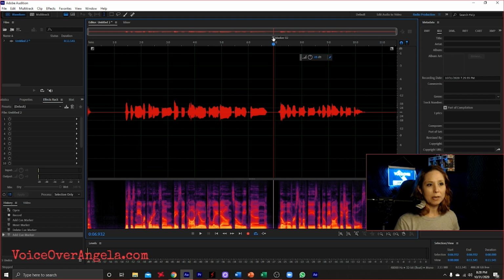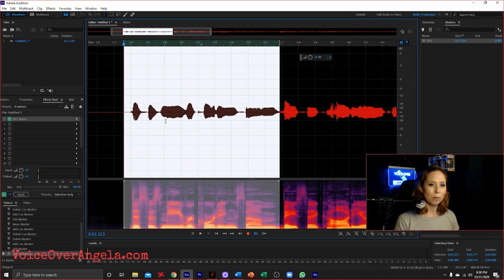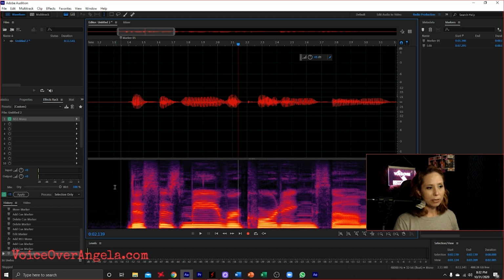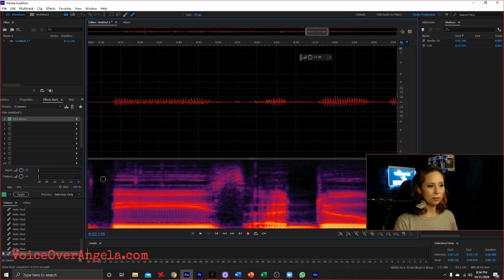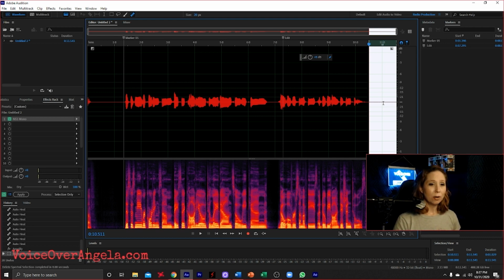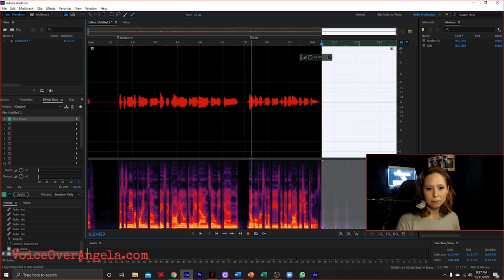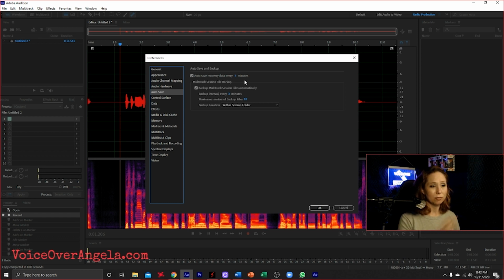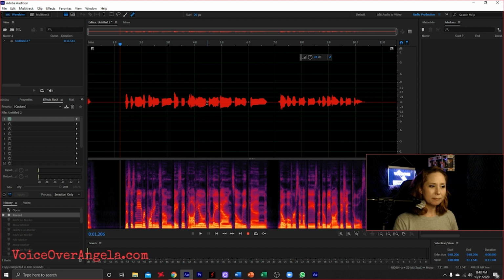Adobe Basics part 2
Hey Guys! I realized I need to add more "Basics" to the Basics of Adobe Audition. There is so much you can do with this!

To learn the Basics of Upwork, check out my Upwork Basics course